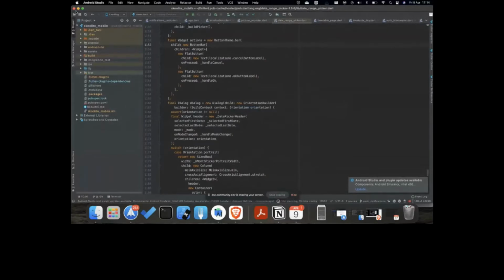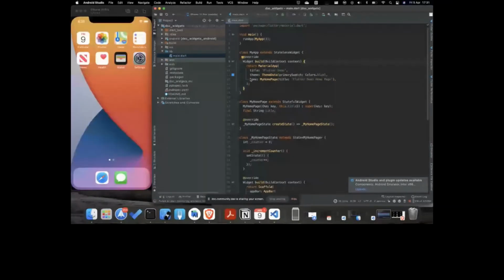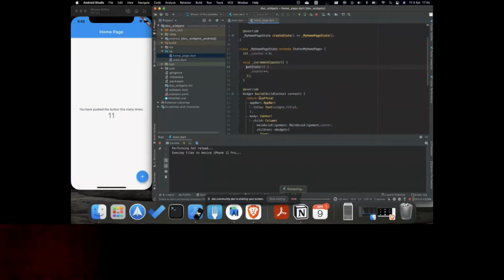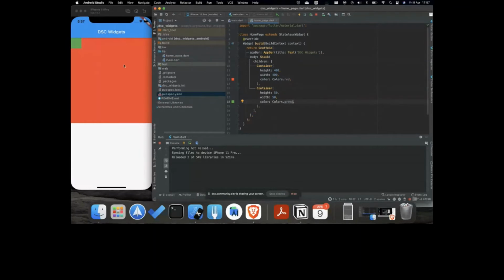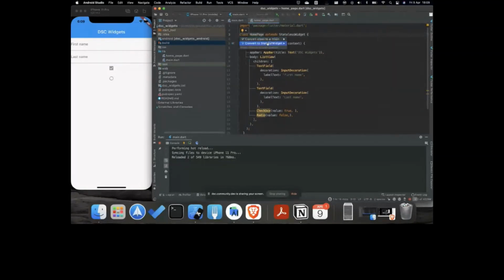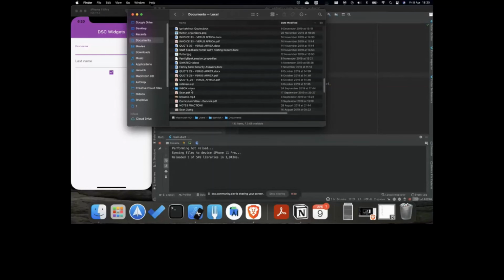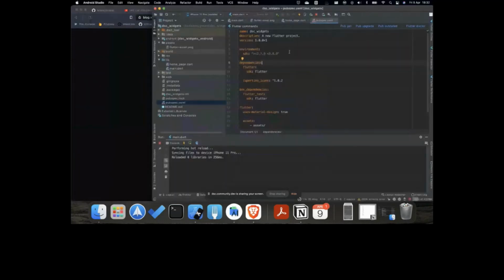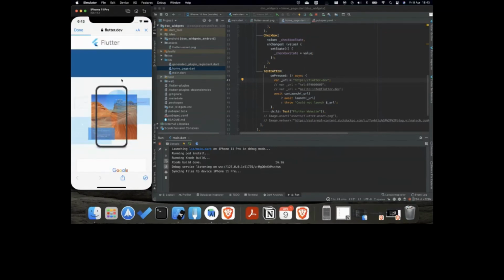Flutter- Widgets Overview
An overview of flutter widgets.